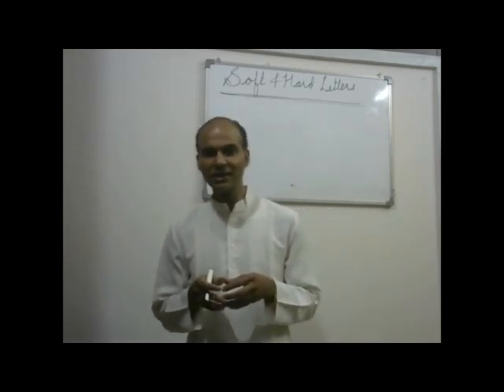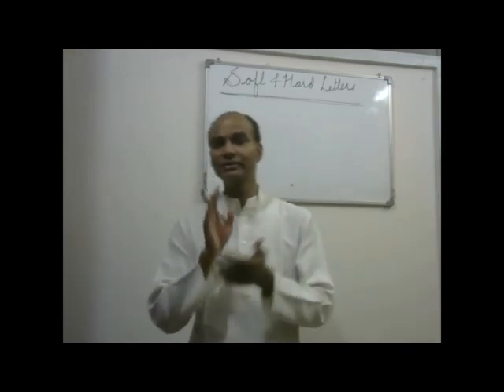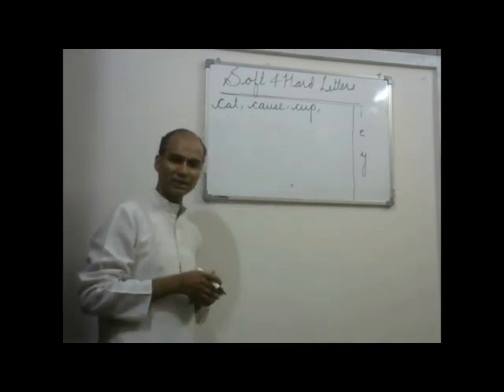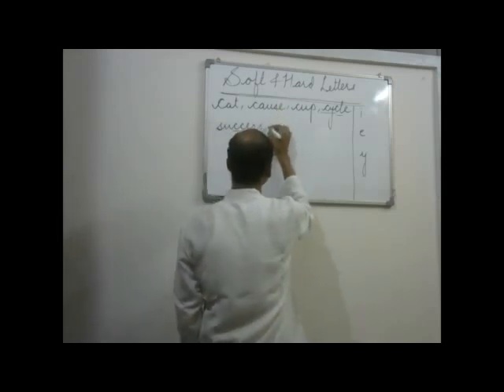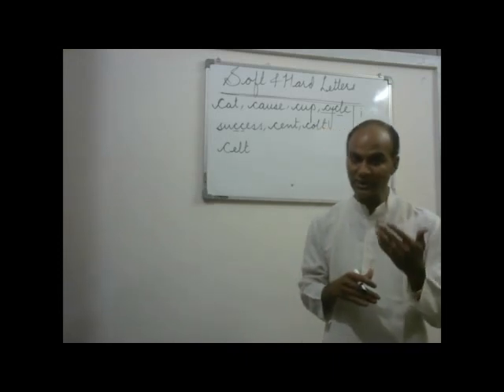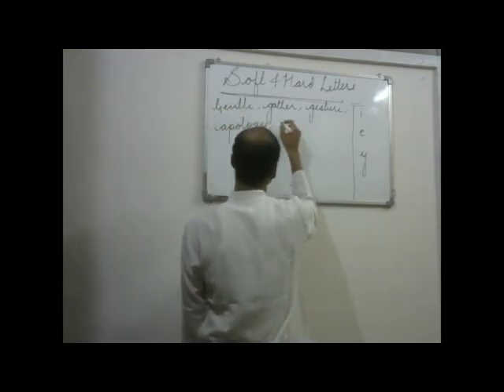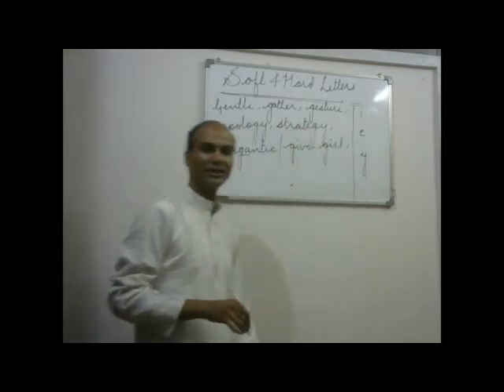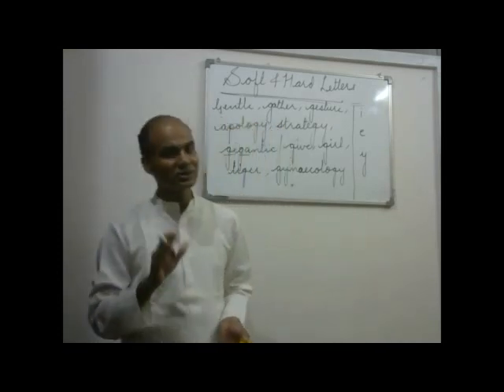Soft and Hard Letters (English Version)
It gives a logical explanation against certain misconceptions in English language as to why certain letters such as "C" & "G" are pronounced differently in different words.